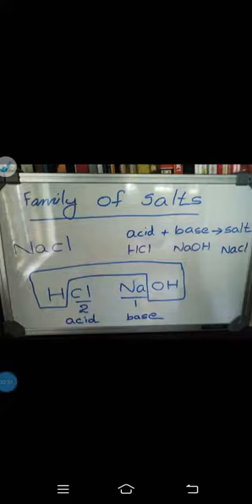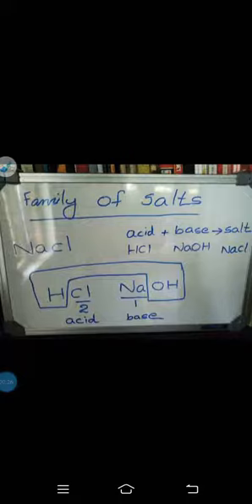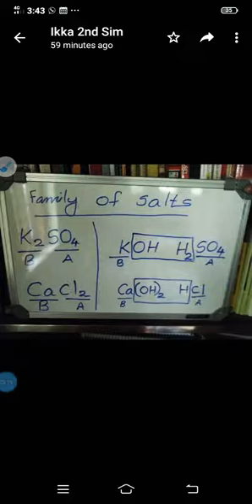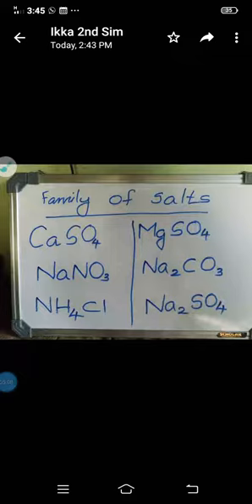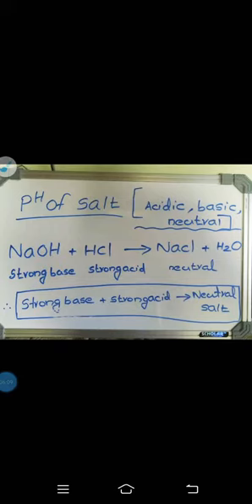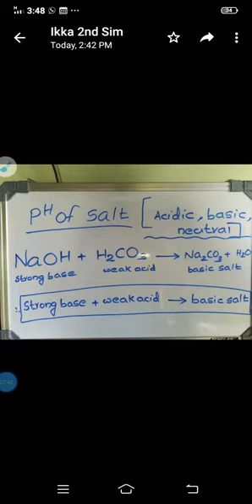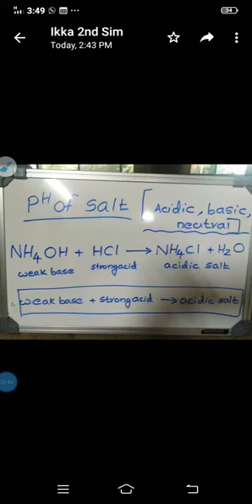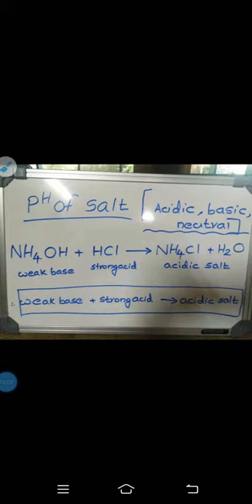Family of salts - CBSE 10 chapter 2- acids ,bases and salt.